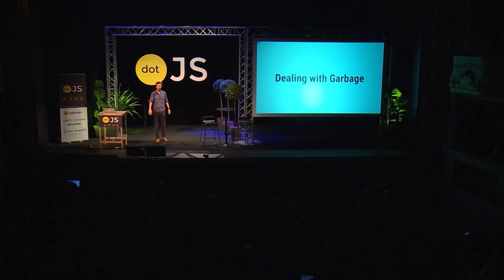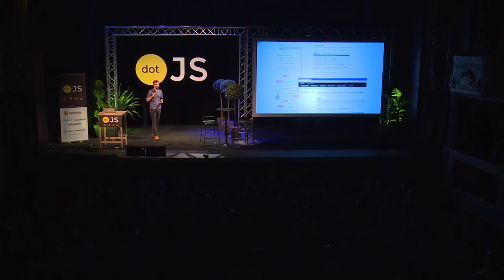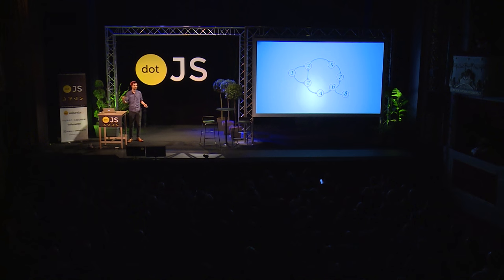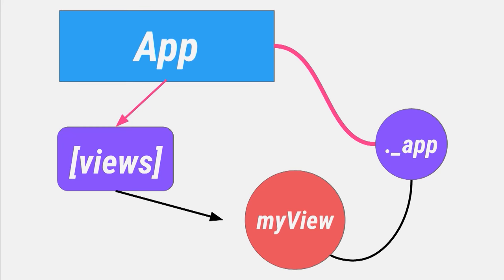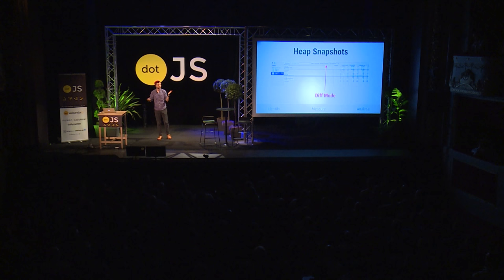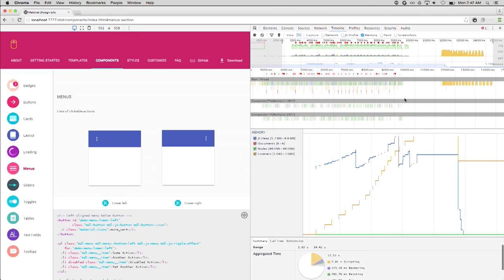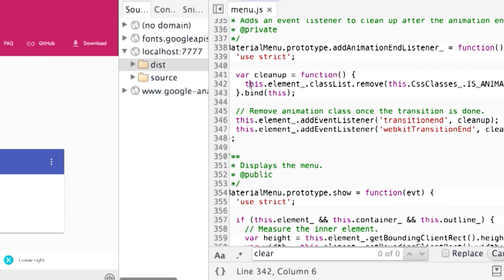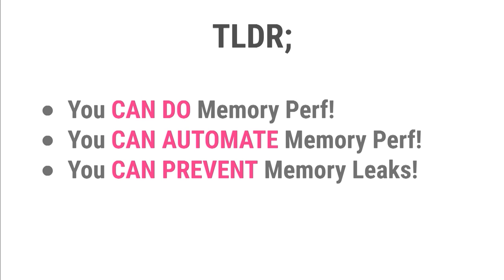dotJS 2015 - Samuel Saccone - Dealing with Garbage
Investigating memory leaks and performance issues in JavaScript apps is far from simple. Sam walks us through a systematic methodology for identifying, measuring, and patching memory related issues using the Chrome DevTools.